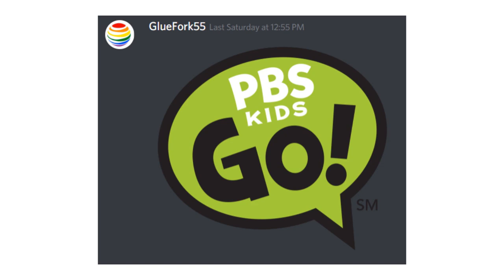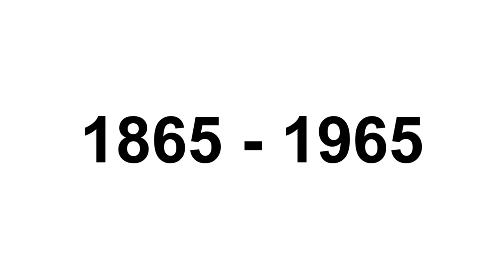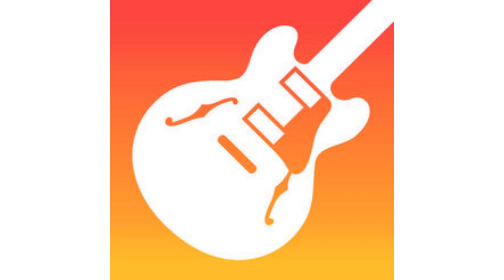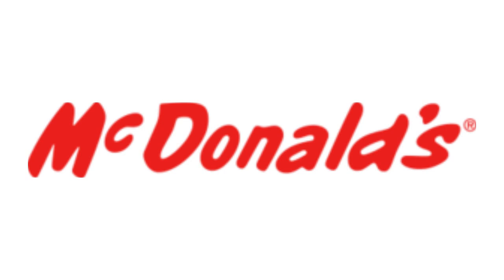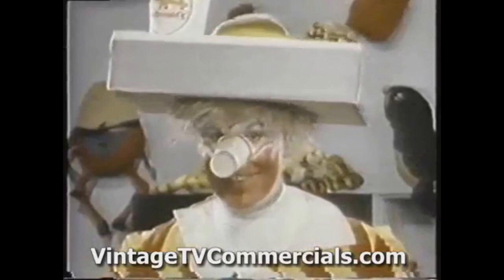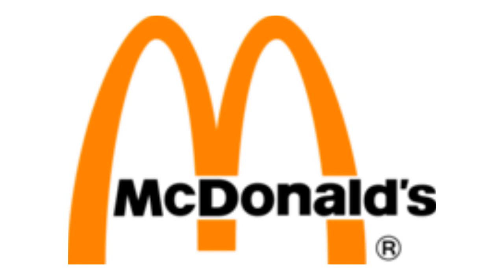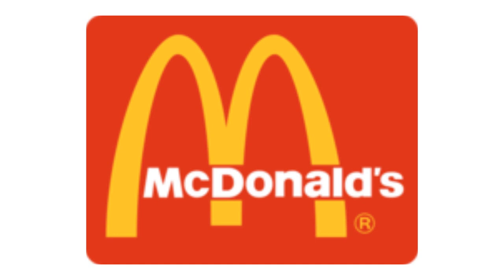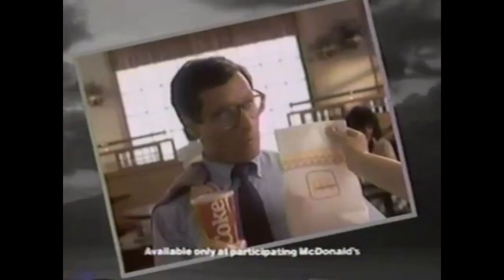LOGO HISTORY #79 - Nokia, GarageBand, McDonald's & PBS Kids Go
Hey Guys, it's your boy, Peter John. Be welcome for today's episode of Logo History. Today it is about Nokia, GarageBand, McDonald's and PBS Kids Go. I hope you like!